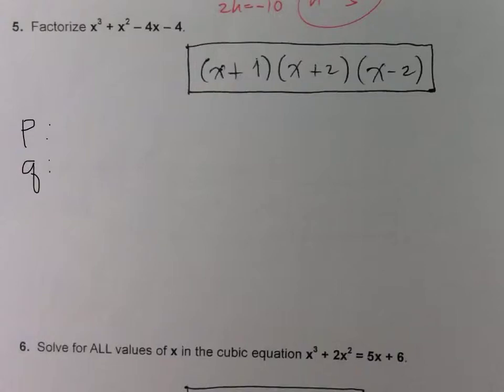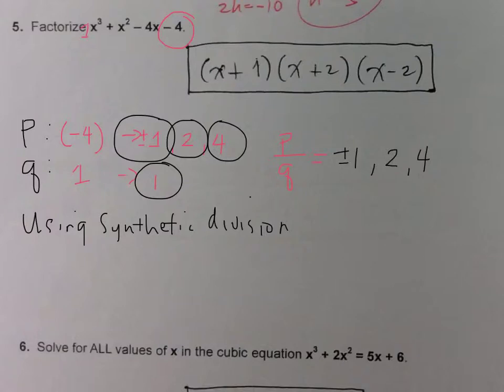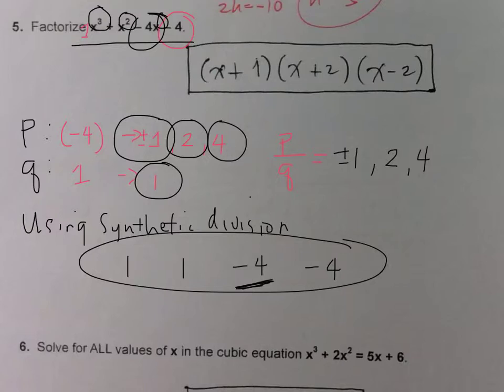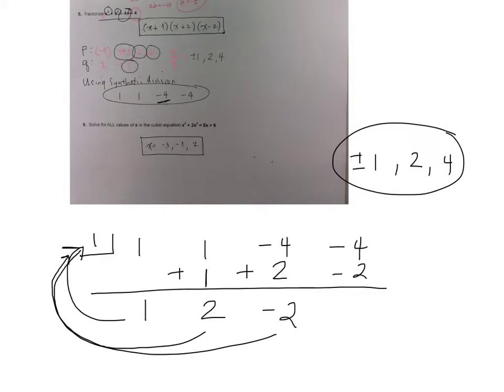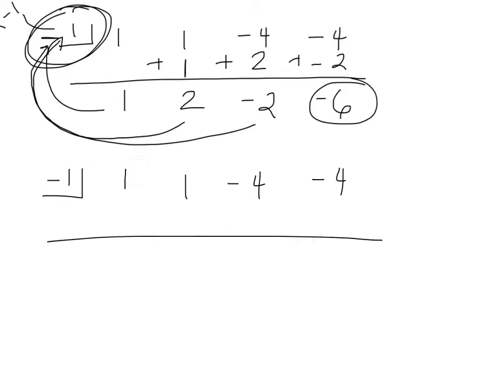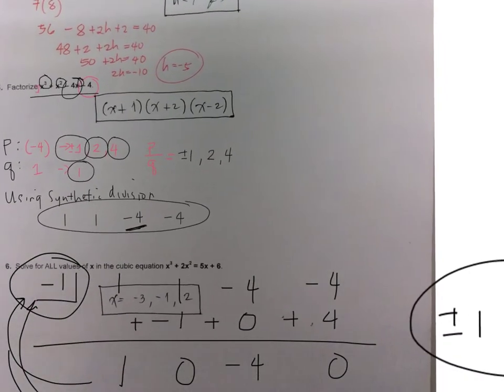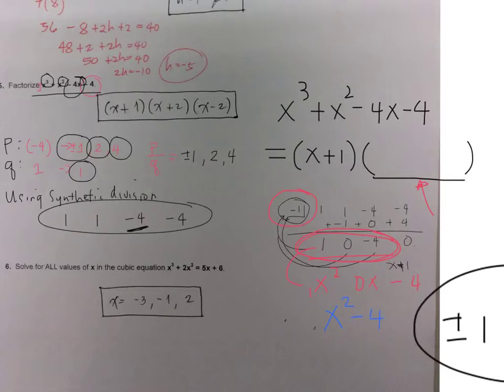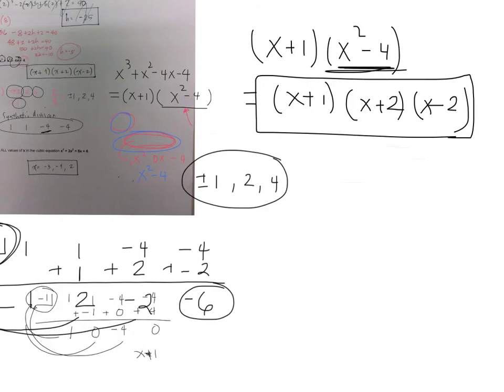Factorising Cubic Expressions- Example 2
factorising cubic expressions